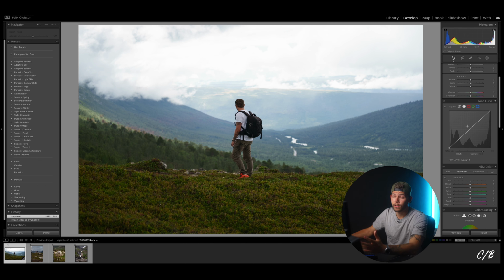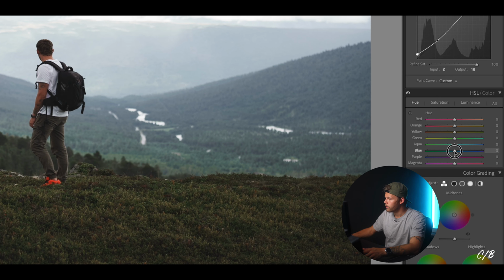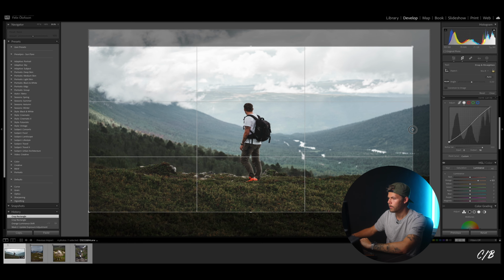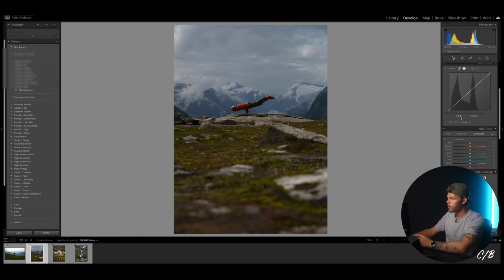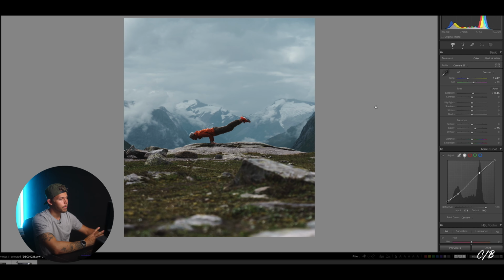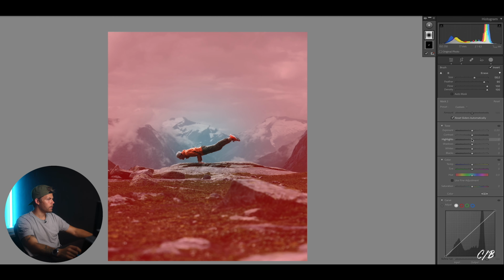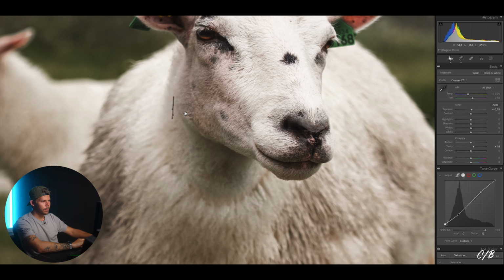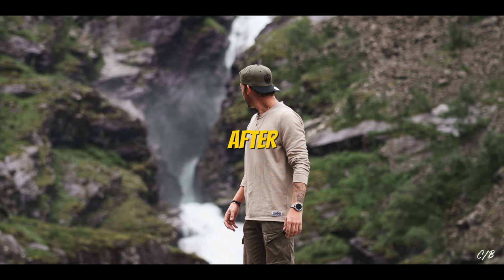How to edit MOODY Photos (+ Create LUT)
Dear Viewer,

In this video I'll teach you how I edit most of my photos. However this edit doesn't work for all photos (if you ask me). It works best for colder, moodier photos with clouds or even lighting. When you want to add that extra raw feeling.